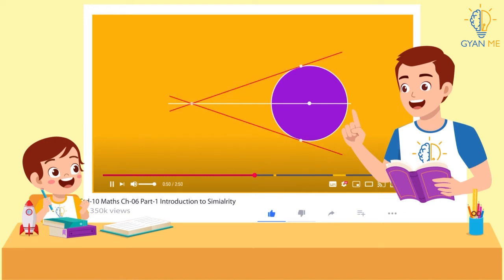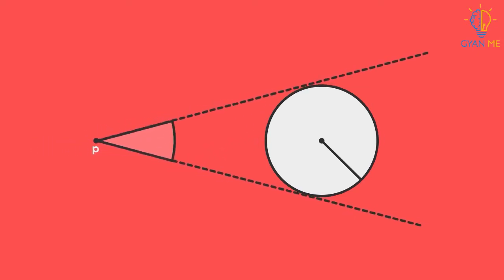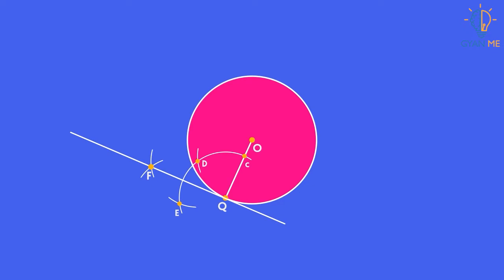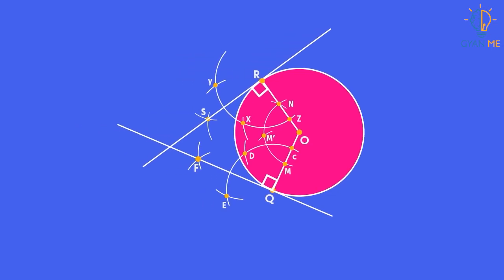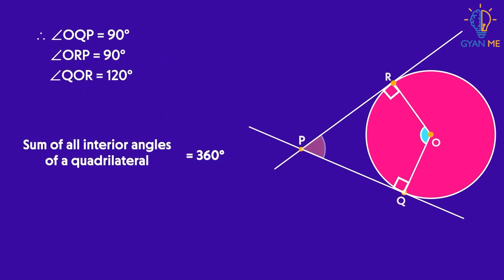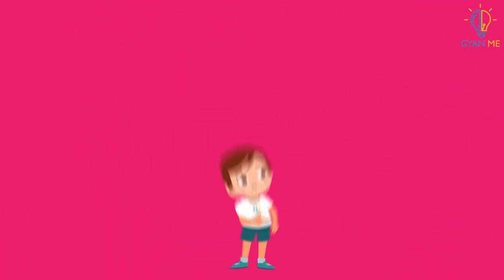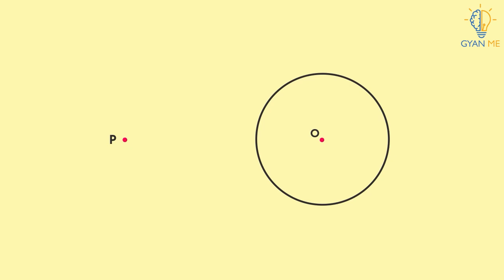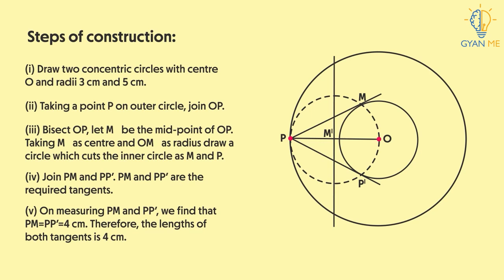Tangents to a Circle : Part 2 | Part 8 | Ch. 11 | English | Class 10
To view all videos based on Constructions, download our application from play store:

In this video, we will see a case where we are given circle, its centre, its radius and a point p. but students we are not given where point P is located i.e. at what distance it is from the circle. We will construct the tangents at P such that they make an angle of 60 degree.